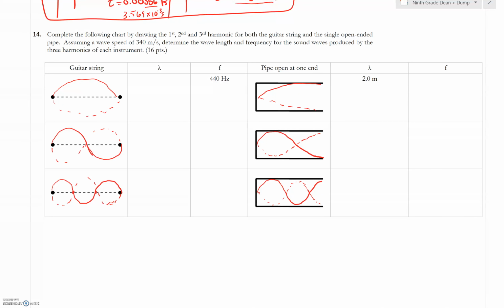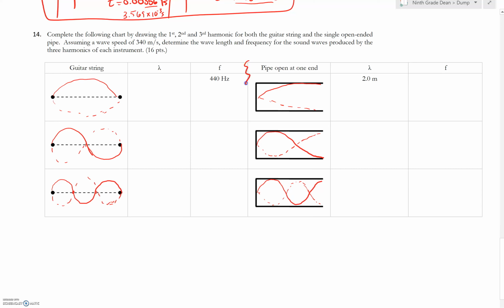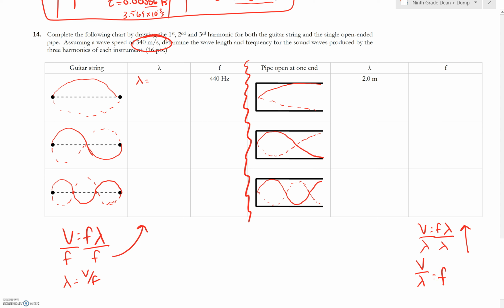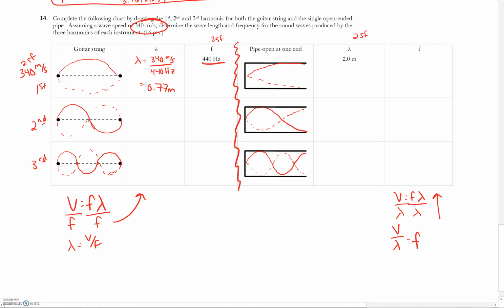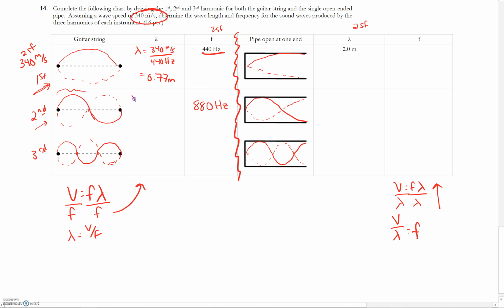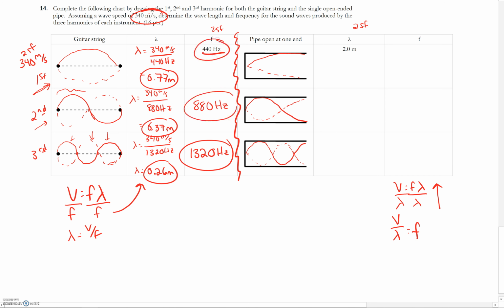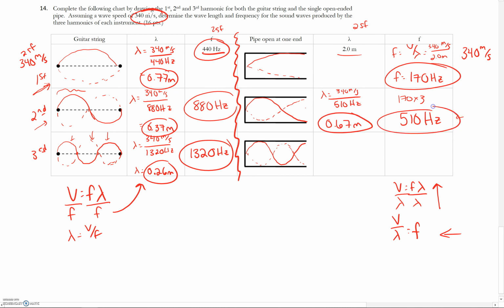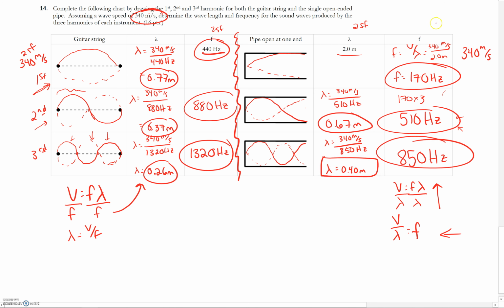Test Review 3